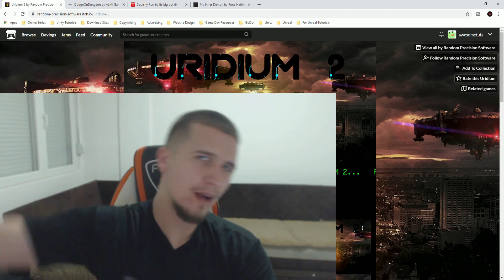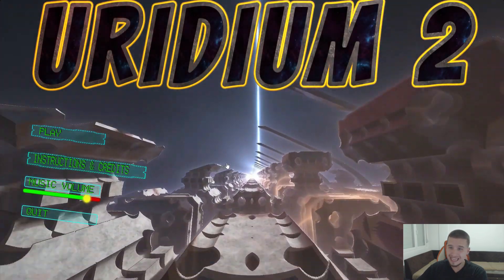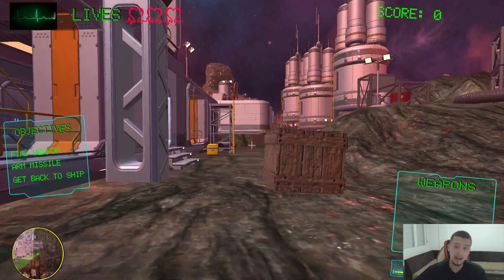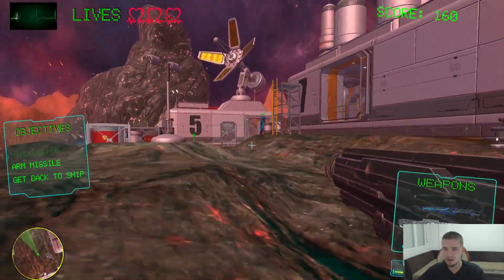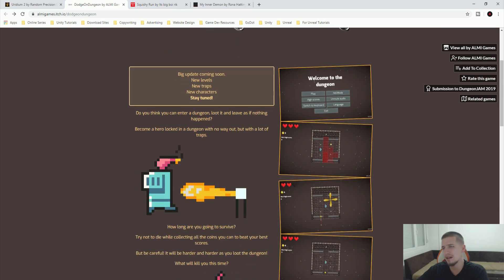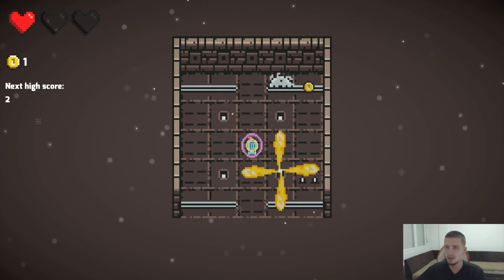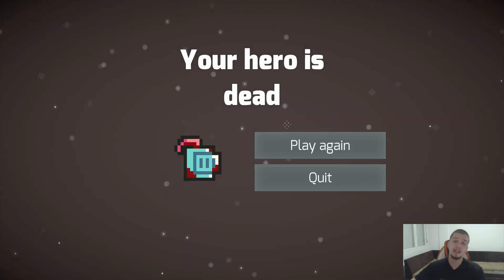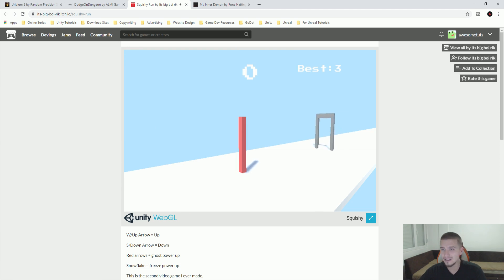I Played Your Games - Storytelling In Video Games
Learn How To Create Games

Send Me Your Games On (I will play them on a Livestream and talk about ways to improve it)

Links To Games I Played In The Video